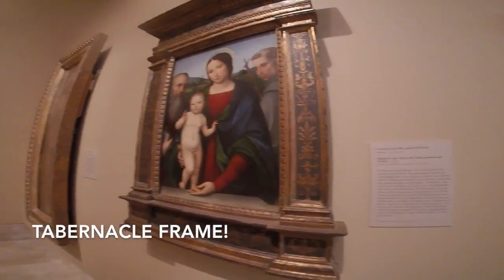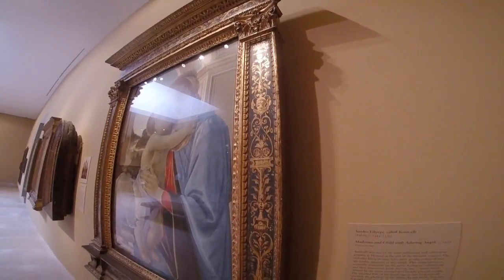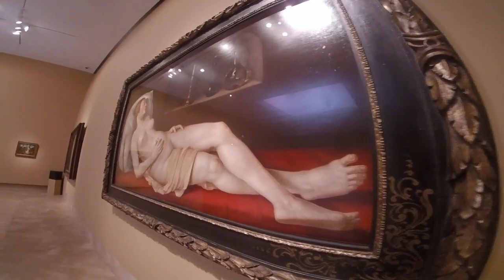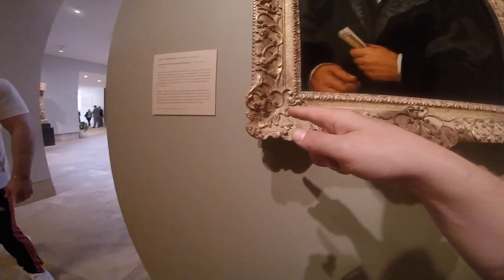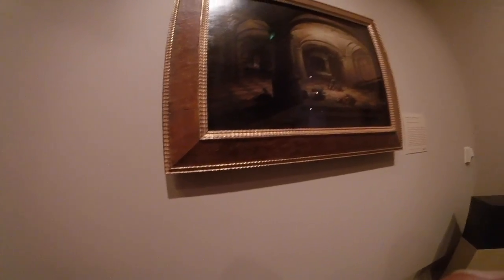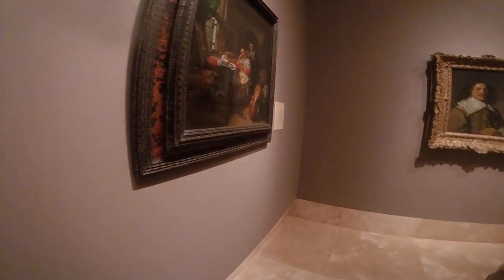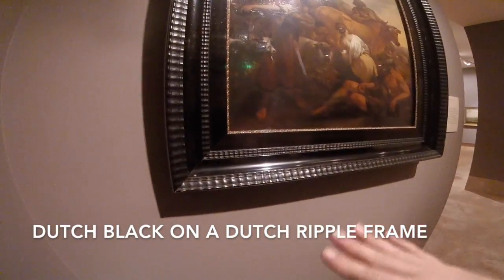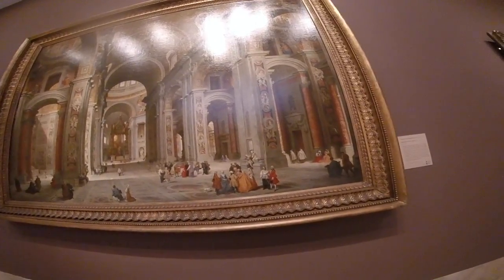Amazing frames of the Norton Simon Museum - Batican Video Journal #11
In this episode we go to the Norton Simon Museum to check out the frames. We see an assortmment of Tabernacle and Dutch Ripple frames and a few with flemish corners. Remix of Gynopedie no.1 by Animatronicus/Batican (Creators of this movie)